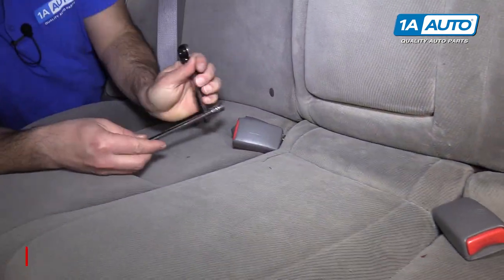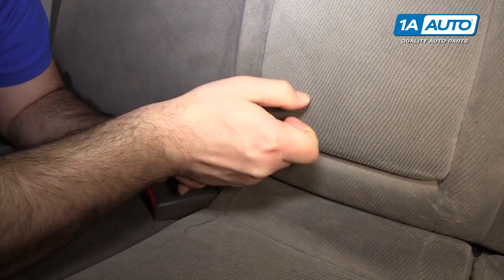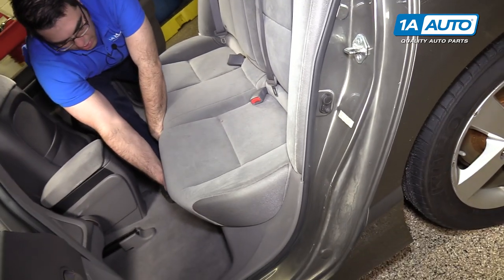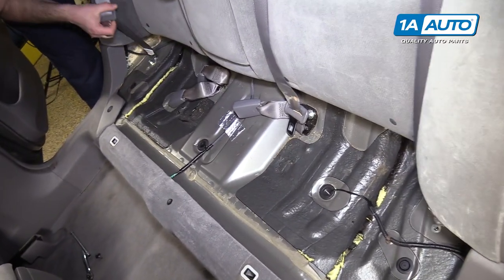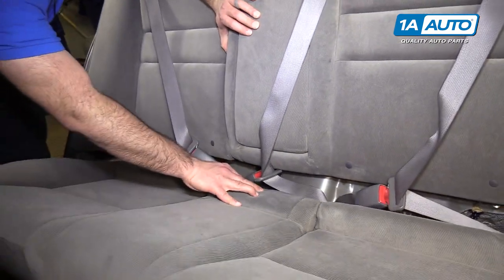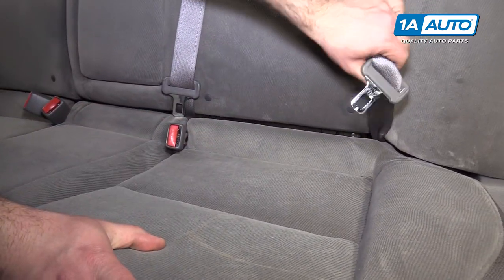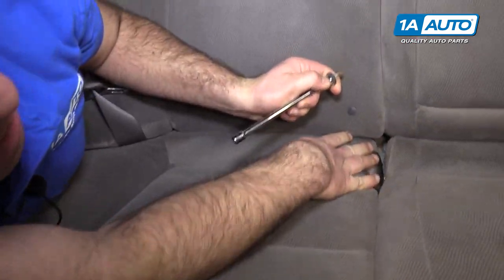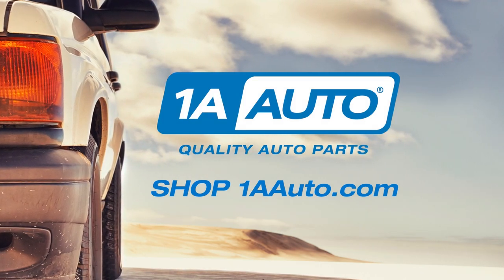How to Replace Rear Seat 05-11 Honda Civic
In the video, 1A Auto shows how to remove and reinstall the rear seat. The video is applicable to the 08 Honda Civic.